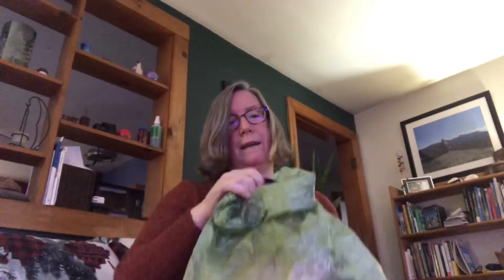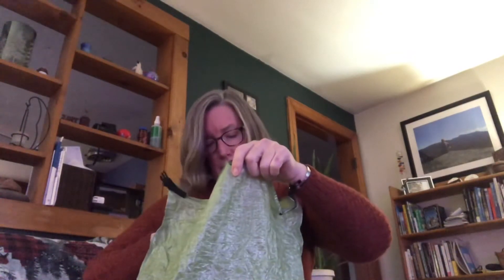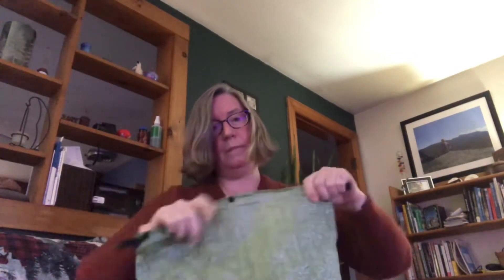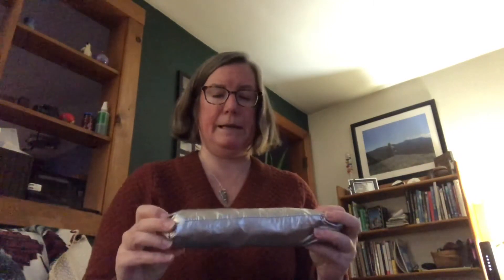Gear and Adventure Updates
I’ve been updating my gear for months and since my plans keep changing, here is an overview of everything. I will add links soon.